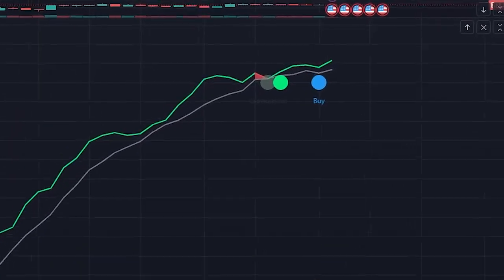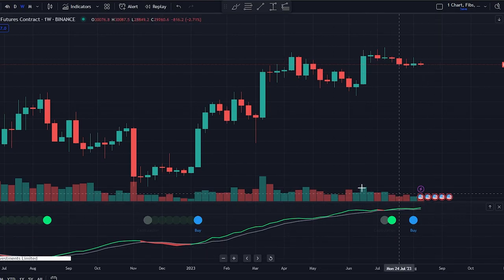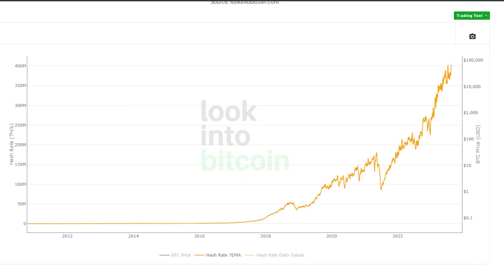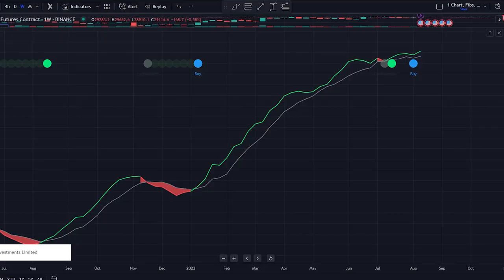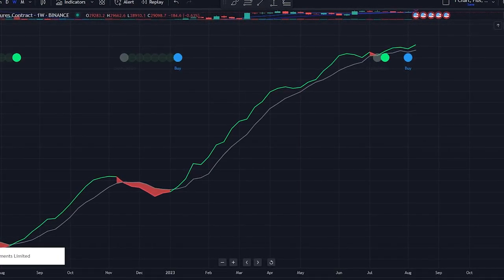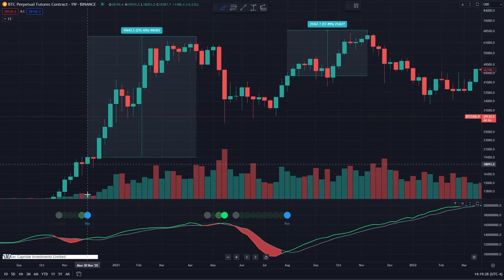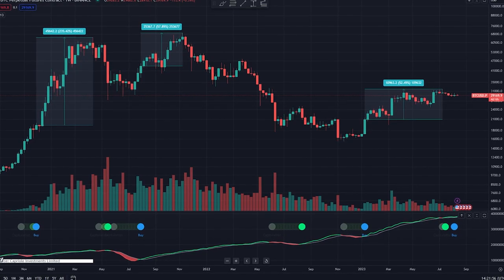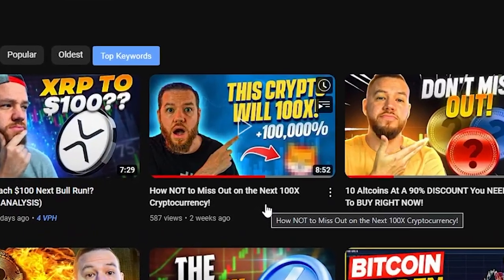The Hash Ribbon Bitcoin Buy Signal (100% Success Rate)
🎙In This Video I Discussed the best Bitcoin buy signal there has ever been. The Bitcoin Hash Ribbon Indicator.